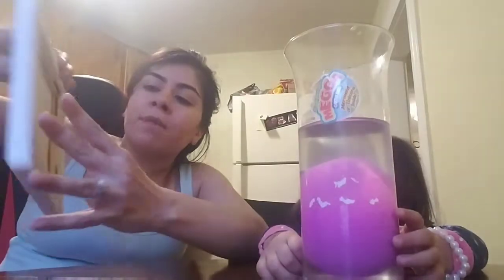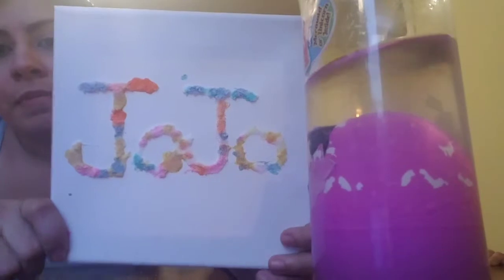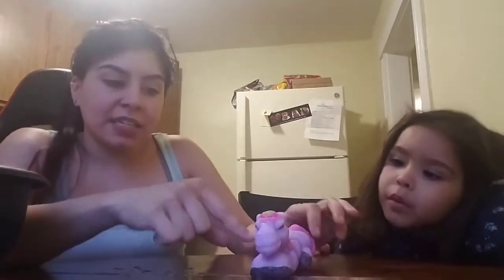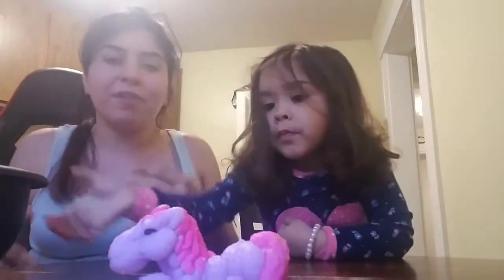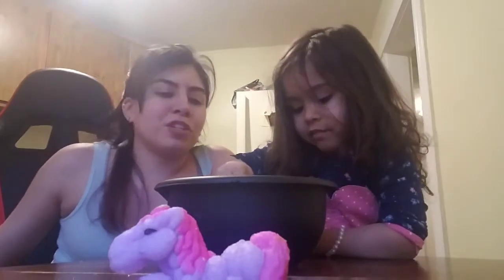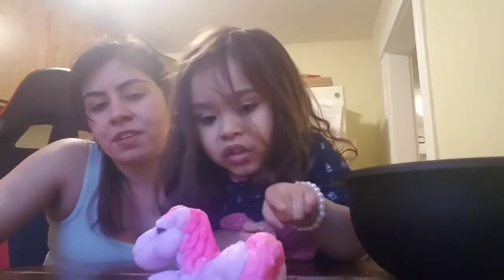Surprise MEGGA grow egg with JoJo!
What can it be? A mermaid or a unicorn? Watch to see!! Enjoy💞